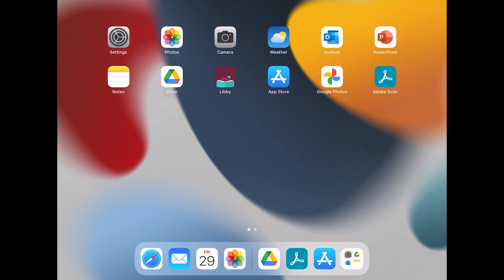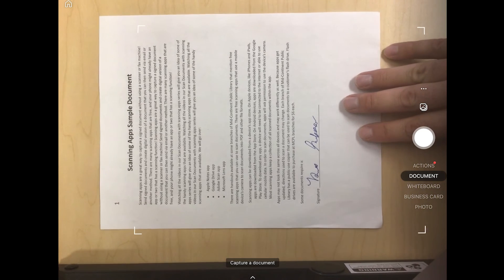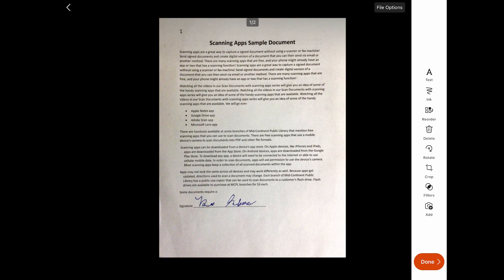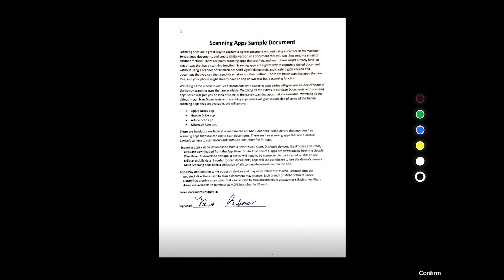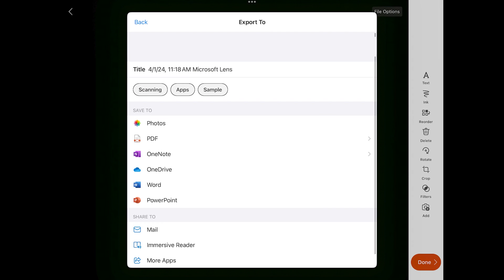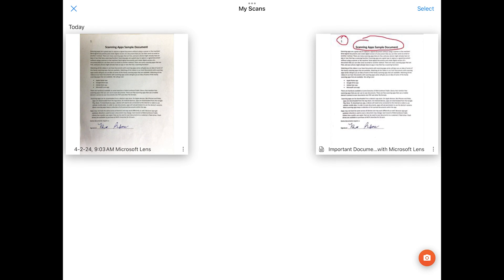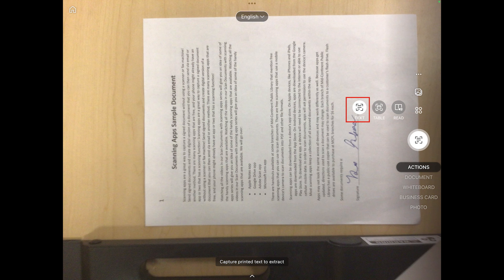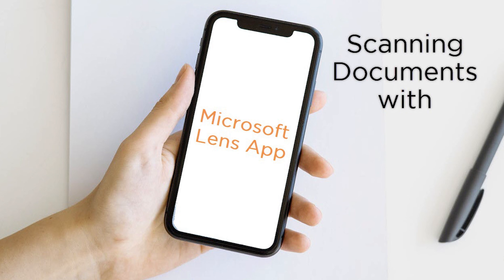Scanning Documents with Microsoft Lens App | Technology Education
Need to scan a document? Your smartphone can scan documents using the Microsoft Lens app. We will cover how to use this free app to scan, save, edit, and share documents. For adults.